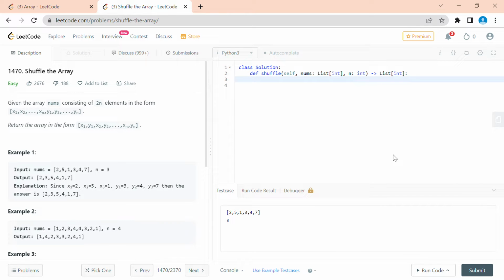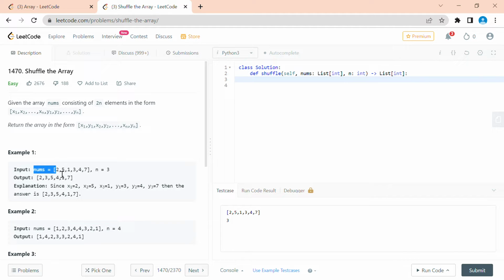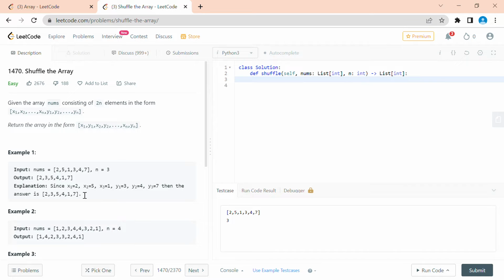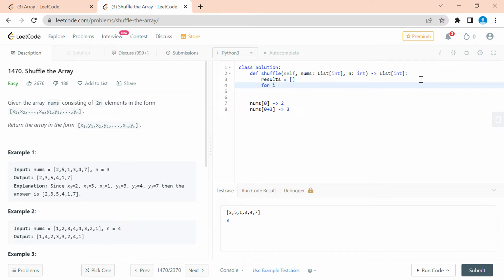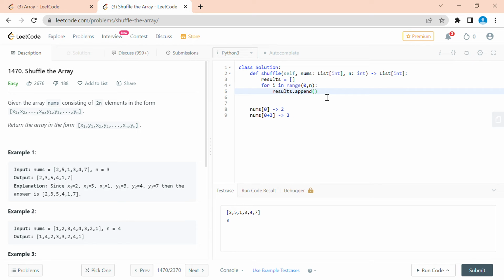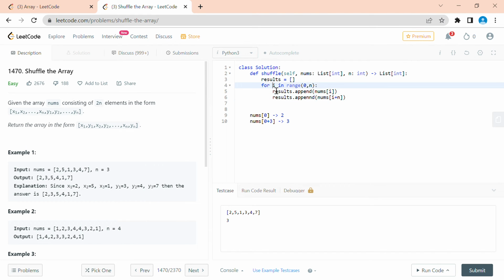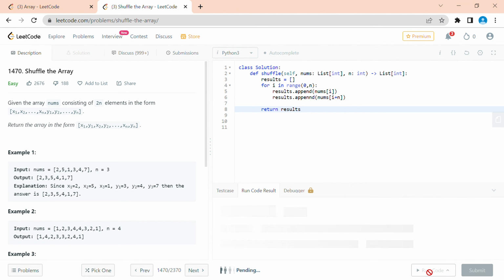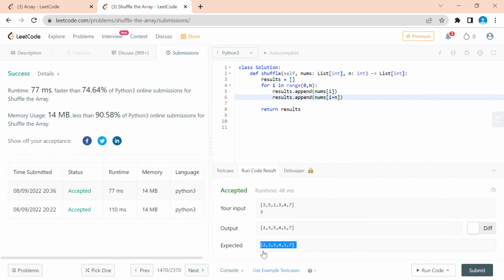Python Programming - Shuffle the Array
This builds your coding capability by providing a comprehensive approach.